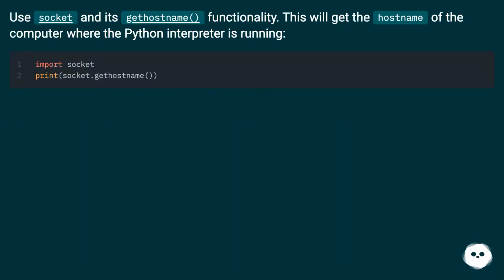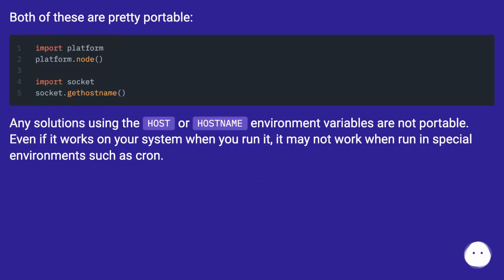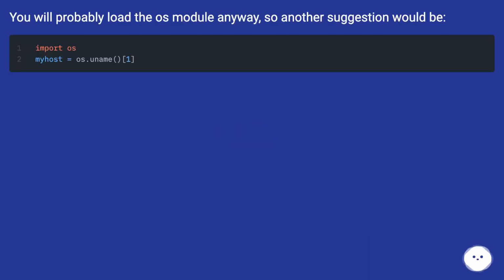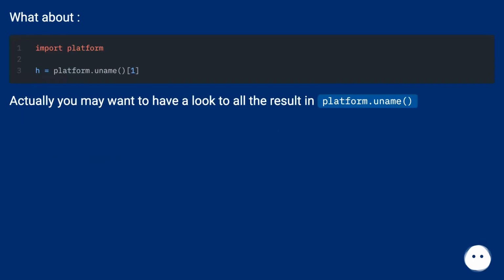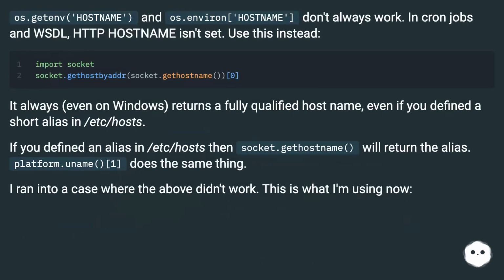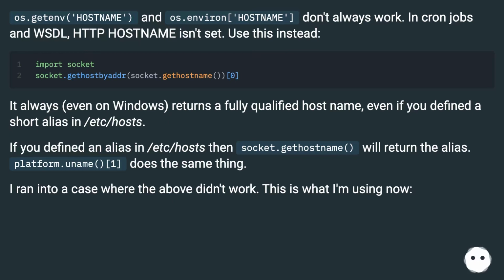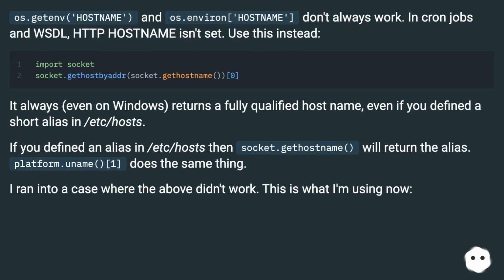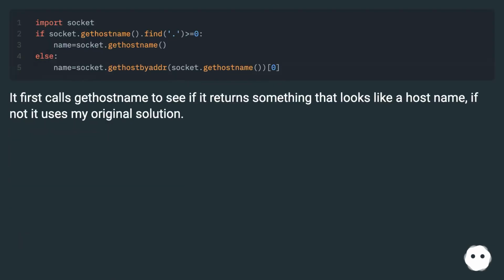How can I use Python to get the system hostname?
Chapters
00:00 How Can I Use Python To Get The System Hostname?
00:18 Accepted Answer Score 1448
00:38 Answer 2 Score 487
01:04 Answer 3 Score 187
01:19 Answer 4 Score 79
01:36 Answer 5 Score 65
02:39 Thank you